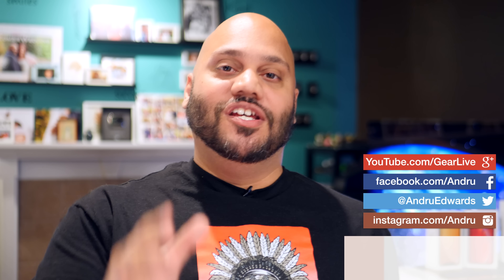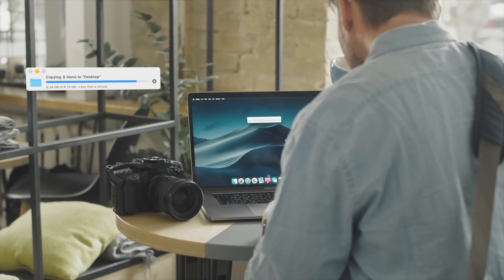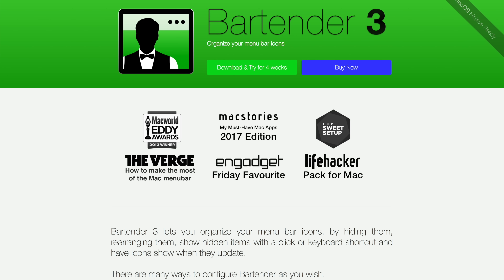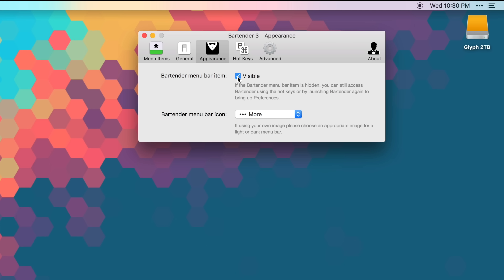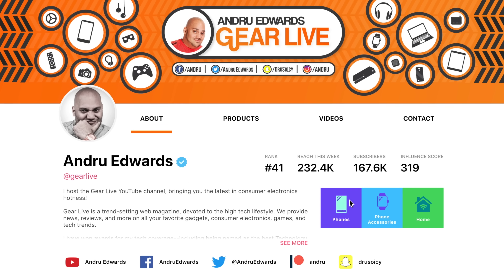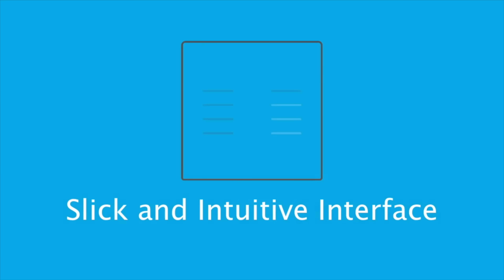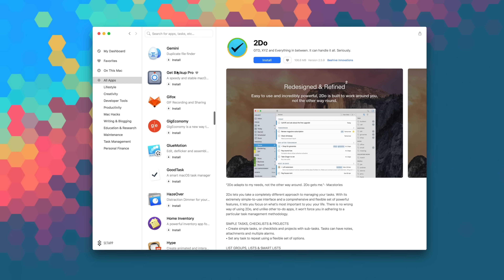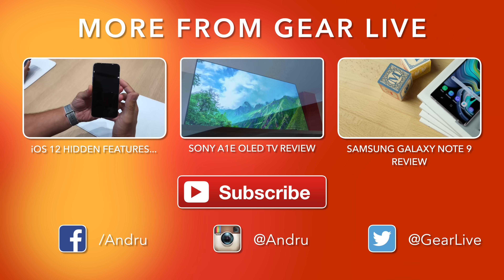5 Best Mac Apps For Productivity & the MacBook Air 2018!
The new 2018 MacBook Air just launched, and I've got my top 5 Mac apps for productivity that all work great on the MacBook Air and all other Macs as running Mojave.

The Mac apps you should be using that are mentioned in this video:
CleanMyMac X: I install this on every Mac I use
Dropshare: One of the best Mac apps for students
Bartender 3 Mac
iStat Menus
Get Backup Pro

Drop a comment and let me know what you think are some of the most useful Mac apps out there. What apps have you bought, and what do you install on your Macs. Have you picked up the new MacBook Air 2018?

MUSIC